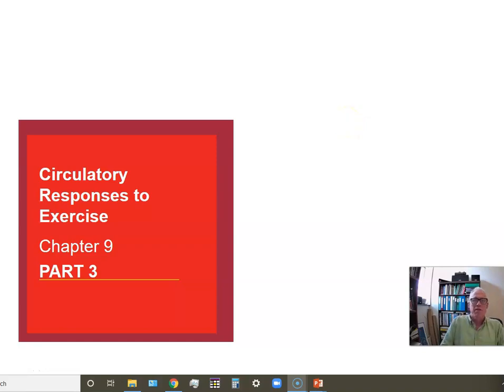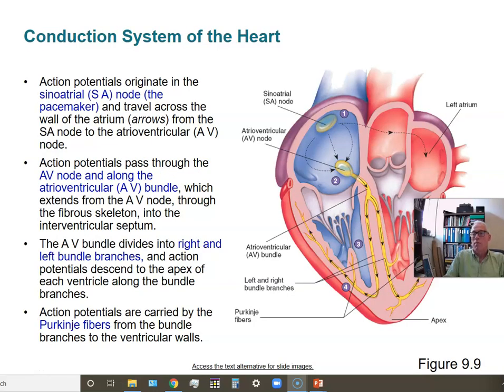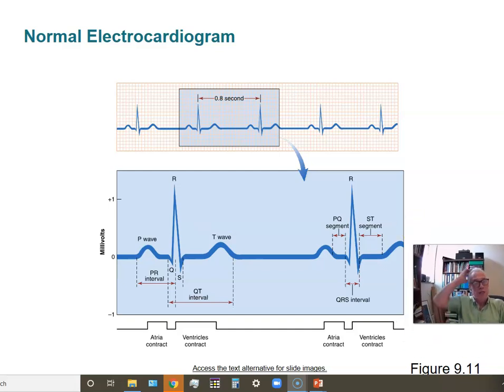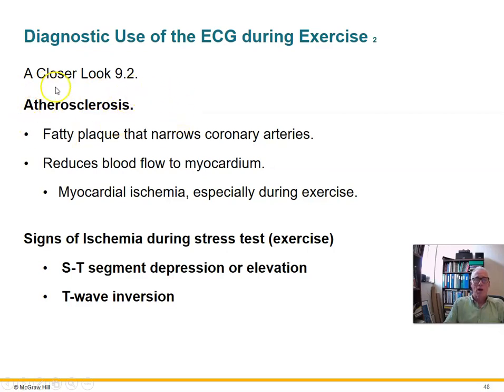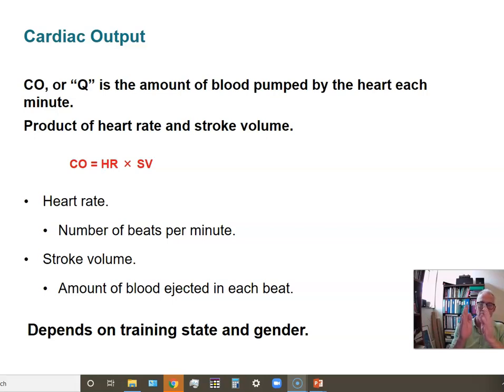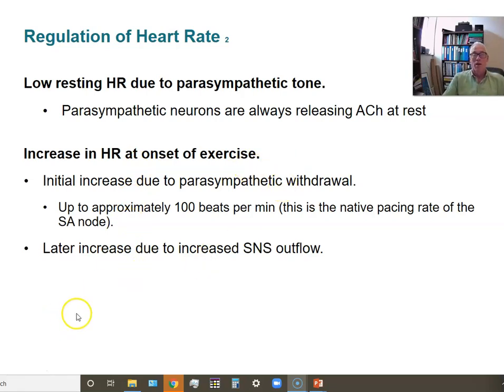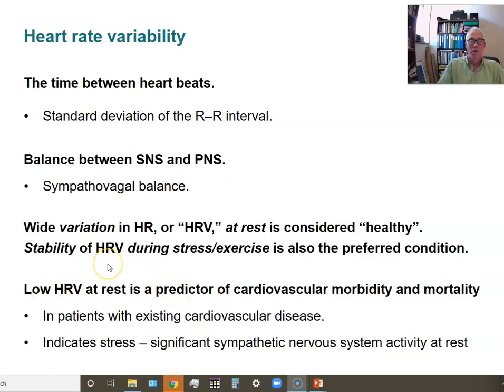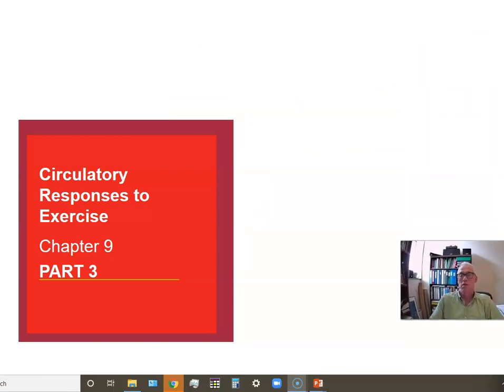Exercise Phys Ch 9 Part 3 Electrocardiography and Cardiac Output